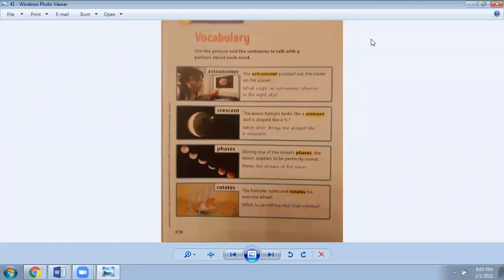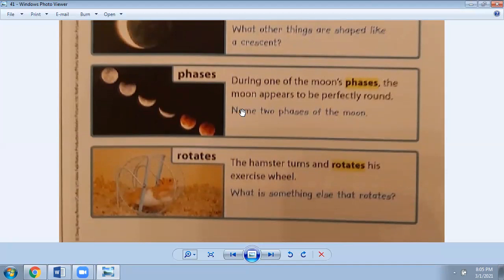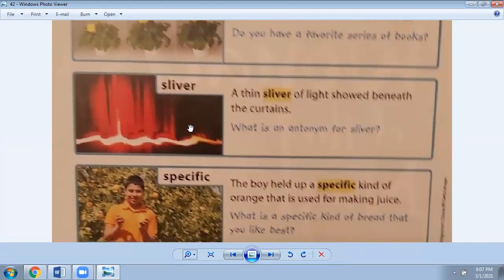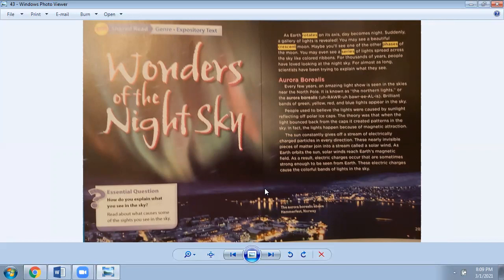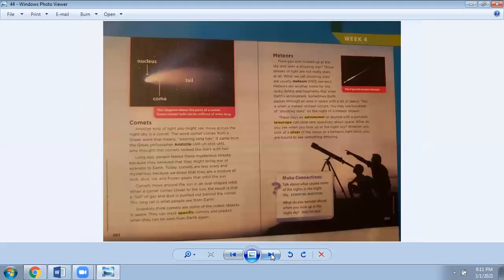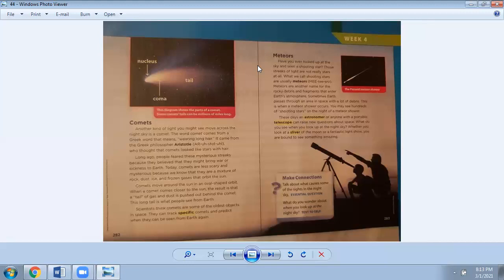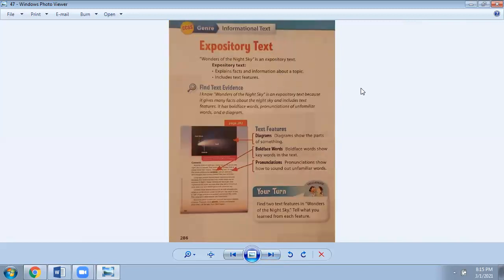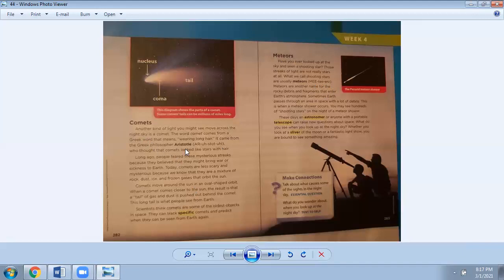Eng. Reading-Writing Workshop Vocab, Lit. Terms, Wonders of the Night Sky pp. 278-287